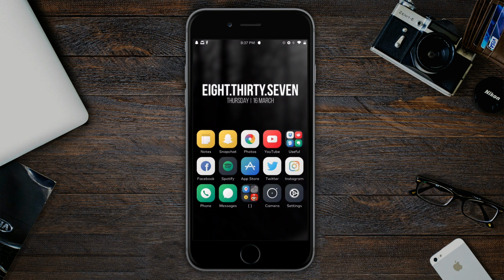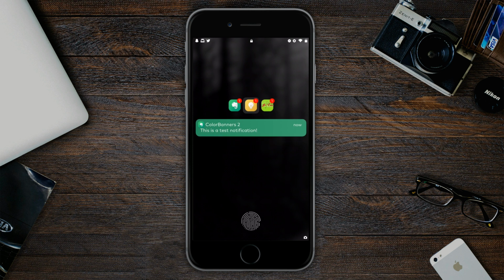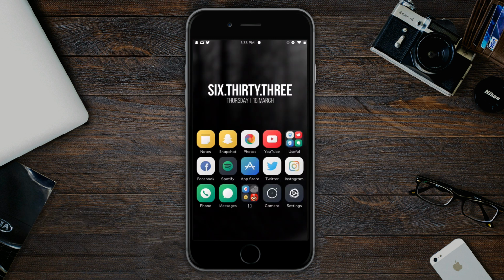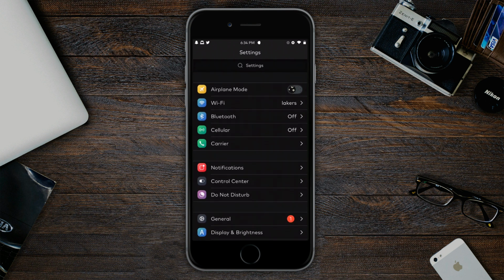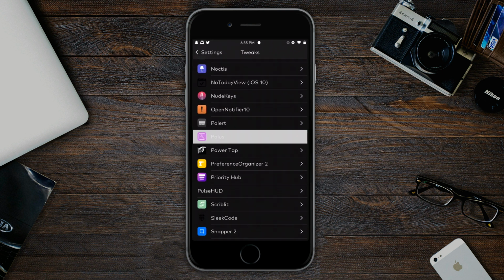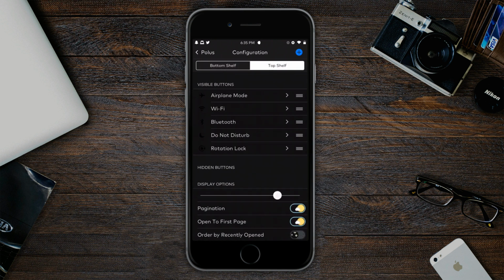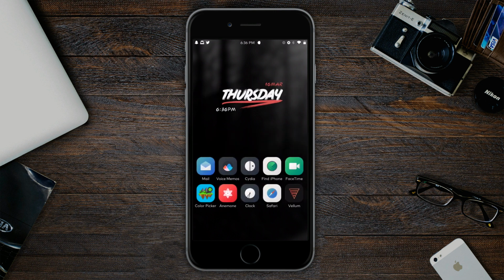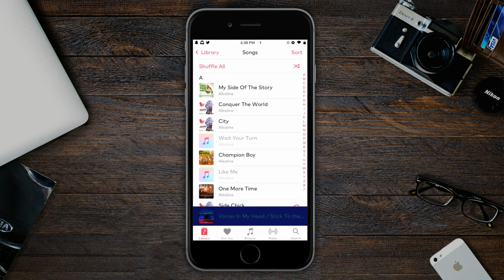TOP 10 IOS 10 Cydia Tweaks ‪‬- MUST SEE 🌺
FolderColor - Customise your folders color
TypeTab
SleekNotifications
MoonPhase - Track phase of moon in status bar
Polus
Acapella III (iOS 10)
Scriblit
Dismiss Progress
Pulse HUD
DayNightSwitch  - Adds a natural moon/sun style to your switches